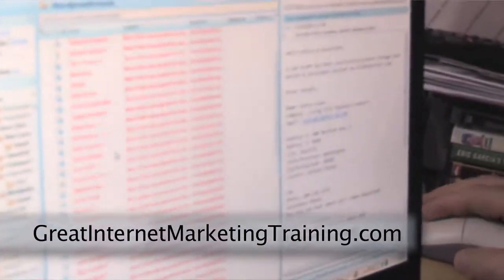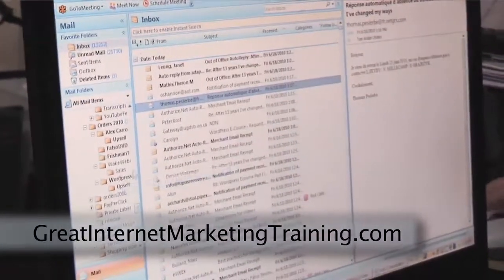Urgency Technique - Tom shows you how to increase your sales faster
Tom discusses a technique he uses to cause urgency when selling his teleseminar. With this easy to implement technique, you can increase your sales without doing a lot of work.